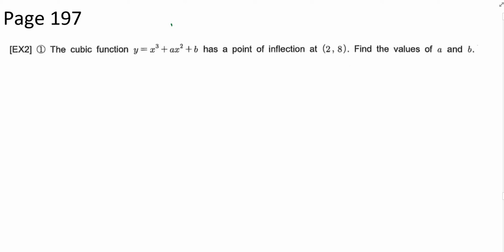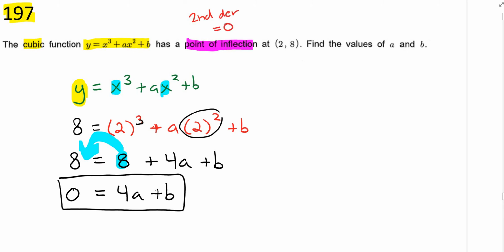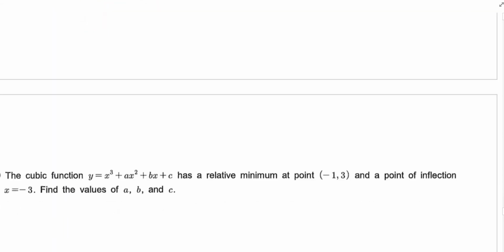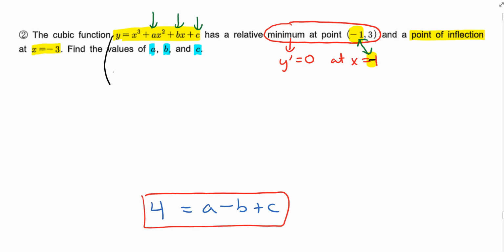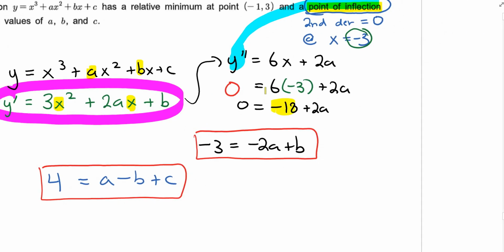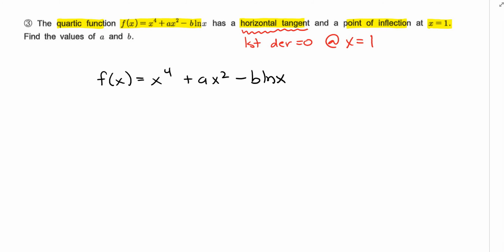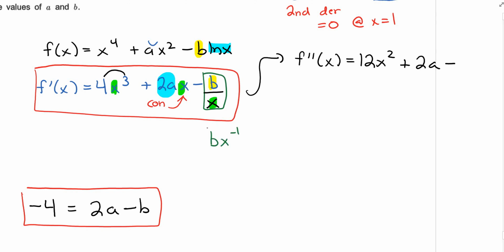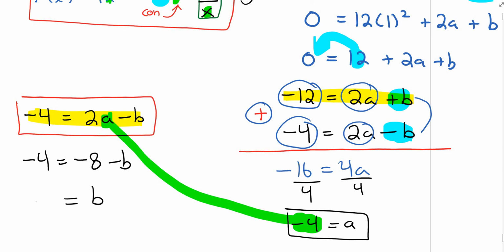Concavity Extension Questions (Page 197)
Page 197
Ex2(1,2,3)